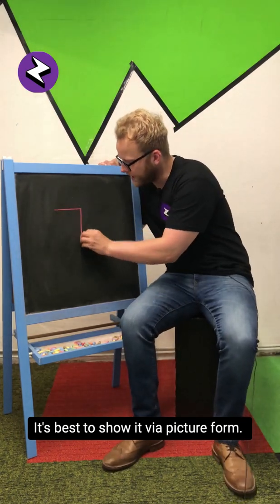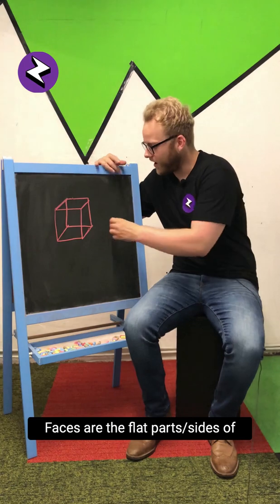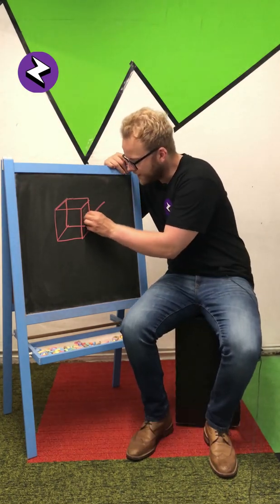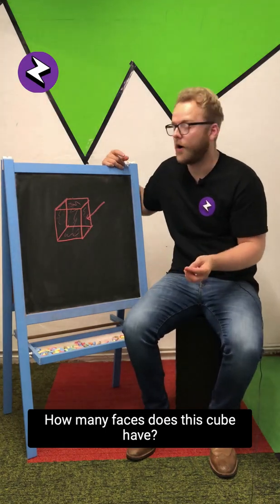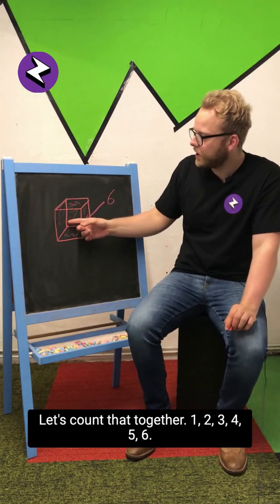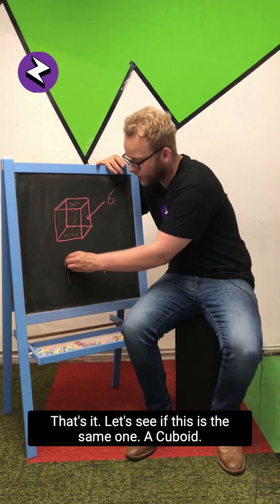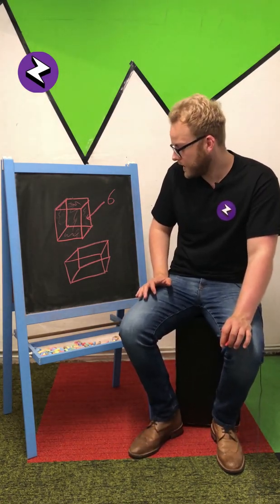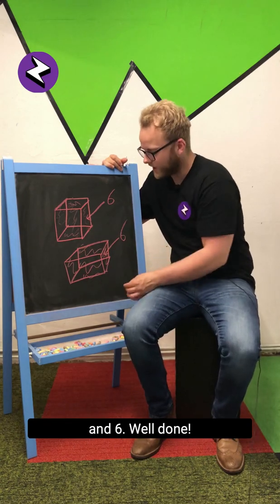Zap Maths Tutorial: Shapes (Faces)